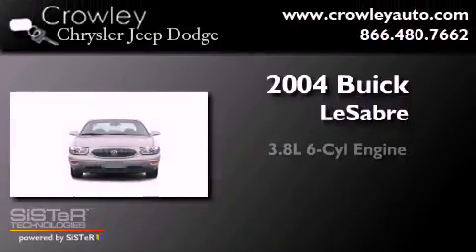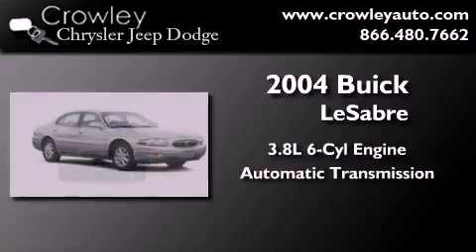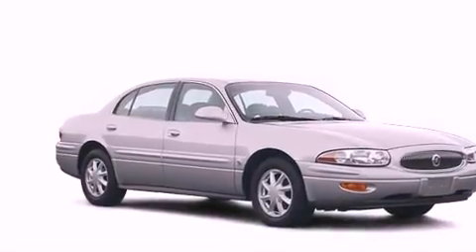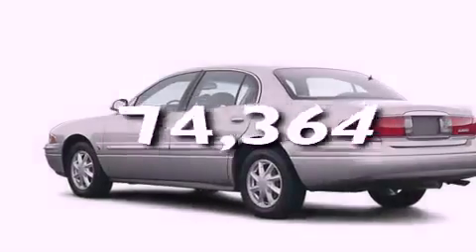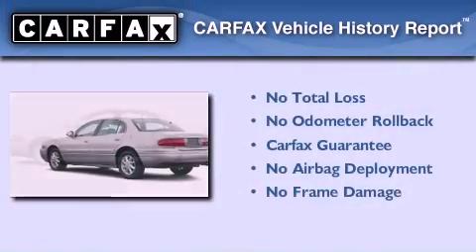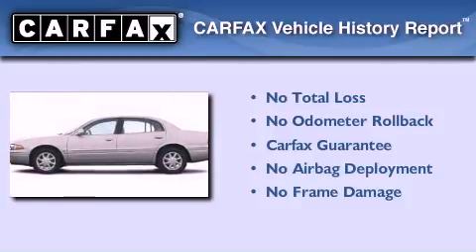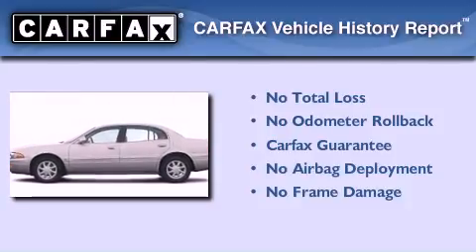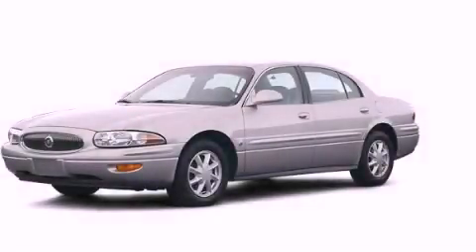2004 Buick LeSabre Bristol CT 06010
Year : 2004
 Make : Buick
 Model : LeSabre
 Engine : 3.8L 6 Cyl. Fuel Injected
 Trans . : Automatic
 Exterior : Gray
 Miles : 74,364

 Preowned 2004 Buick LeSabre Bristol CT